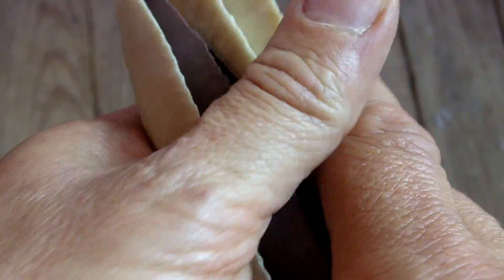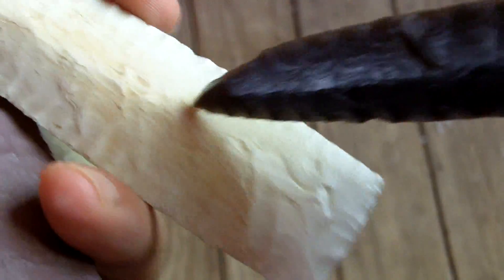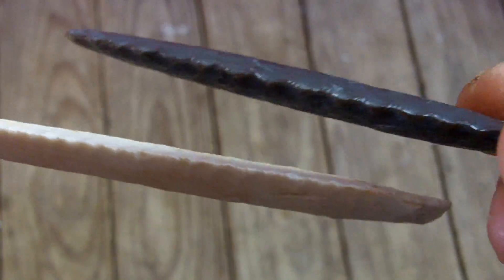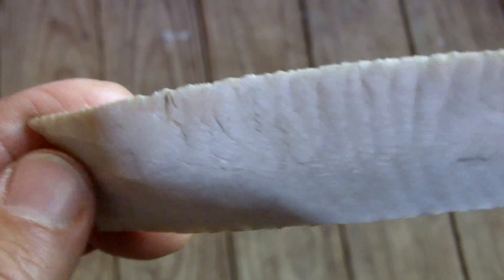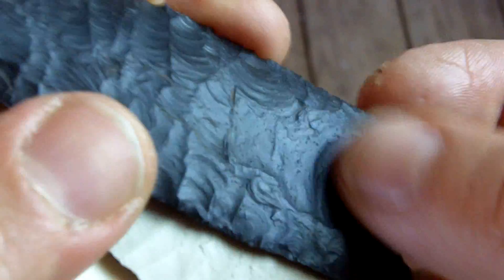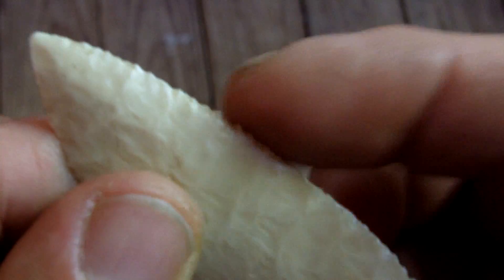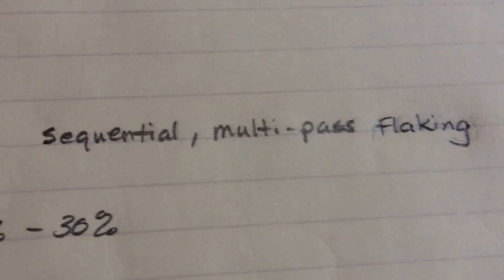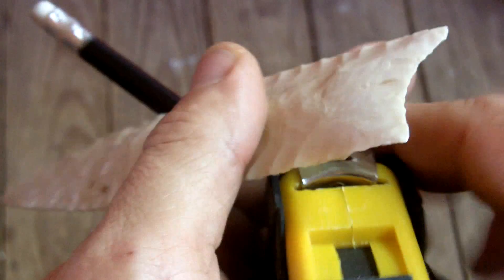340 - Artifacts, Sequential Flaking, and Modern Flintknapper Bias